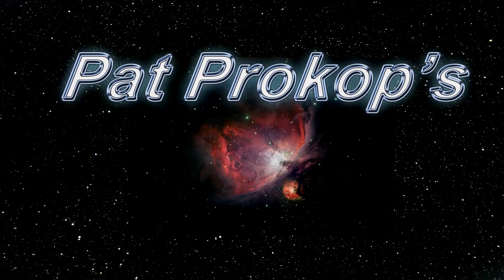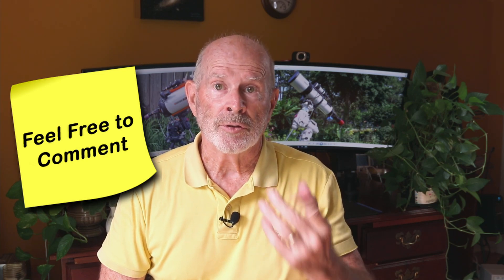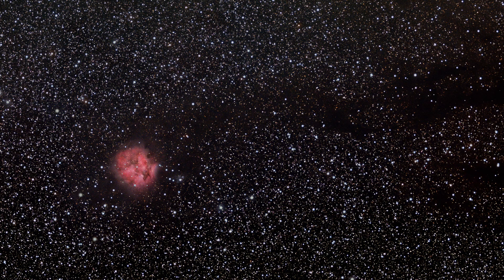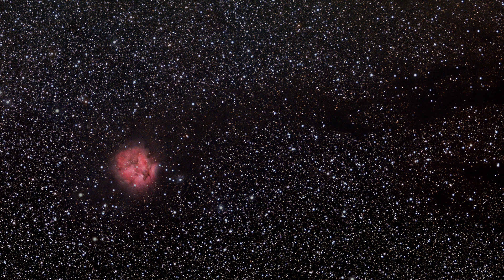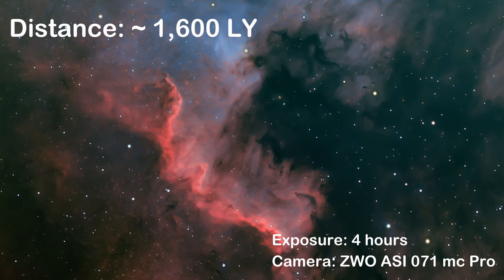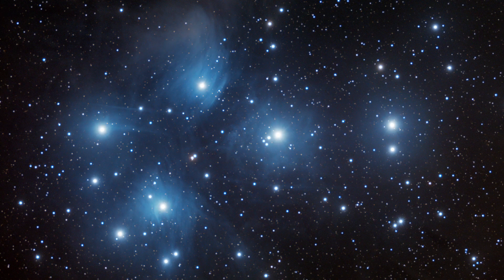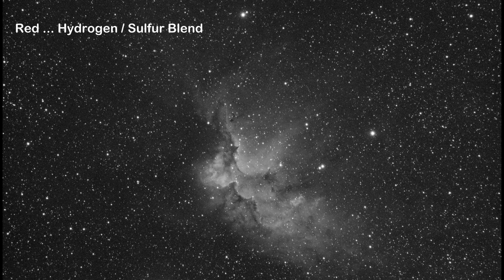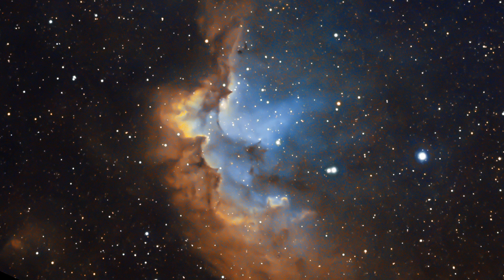Recent Images from the Orion EON 130mm Refractor with the 0.8X Reducer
I recently acquired the Orion 0.3X reducer - Flattener for the EON telescope.  I am so amazed with the results I just want to show you some of the images I have taken with it over the past few nights of clear skies.  These include the Cocoon, Wizard, Pleiades nebulae and the Cygnus wall of the North America nebula.  Enjoy the review.  The telescope sits on the SkyWatcher EQ6-R Pro equatorial mount.

Chapters:
0:00 Introduction
0:52 About my Channel and Telescopes
1:50 The Cocoon Nebula
2:29 The Cygnus Wall of the North America Nebula
3:13 The Pleiades
3:57 The Wizard Nebula in SHO
4:49 Summary